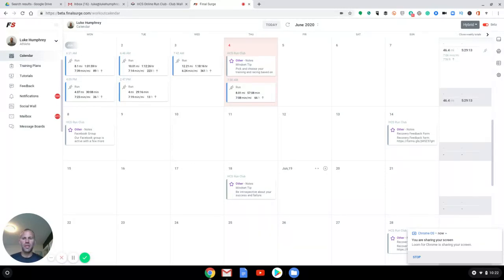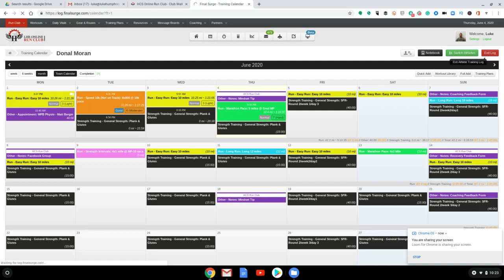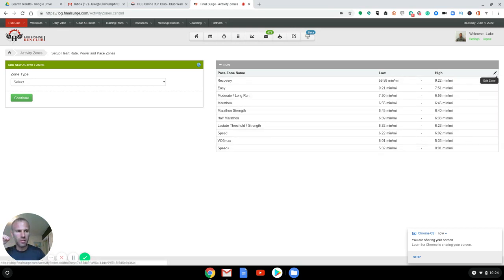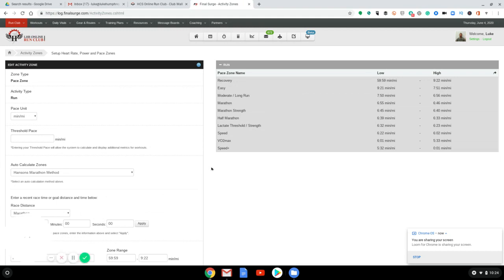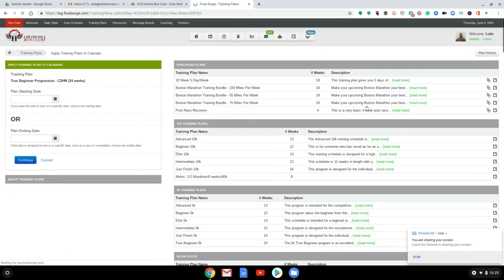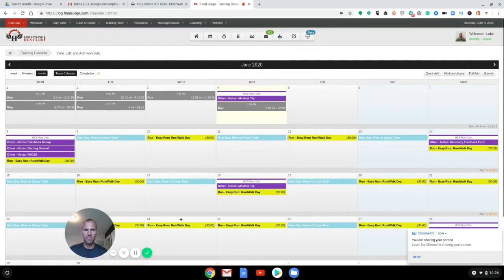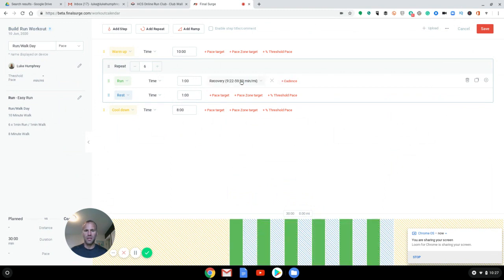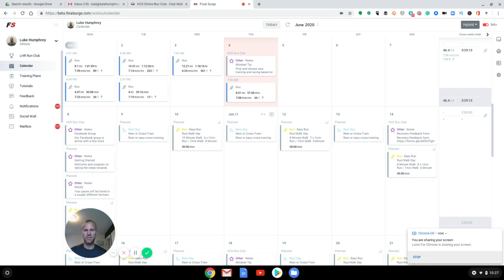Final Surge- Viewing paces after applying a plan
Some folks have had trouble viewing their paces in the structured workout format. This video is a quick walkthrough on paces after applying a plan to your calendar.